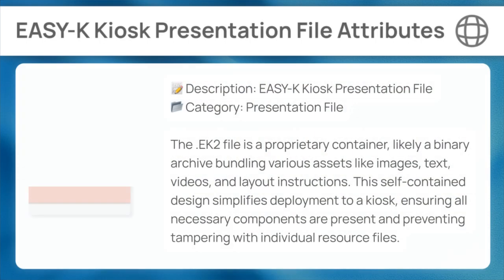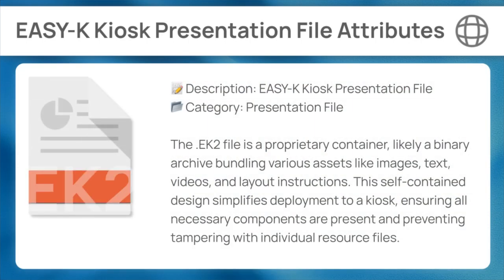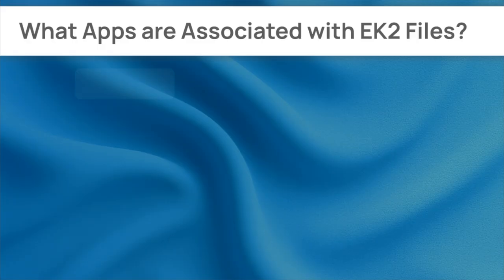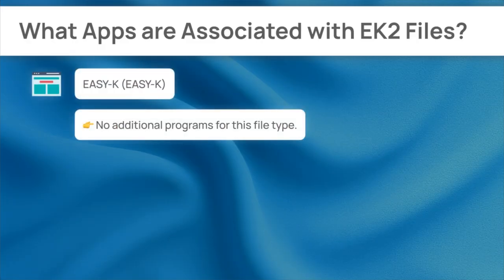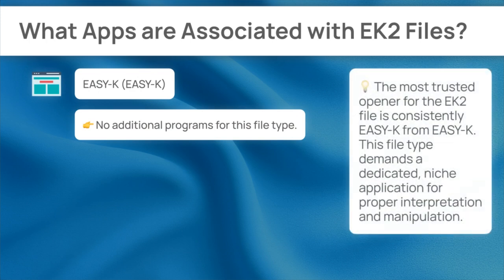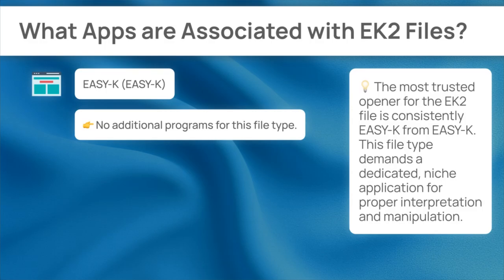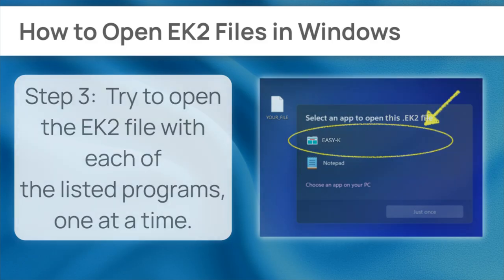How to Open EK2 Files (EASY-K Kiosk Presentation)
If your EASY-K Kiosk Presentation File won’t open in Windows, you’re not the only one dealing with this. In this quick tutorial, I’ll show you how to open, view, and fix EK2 files step by step.

An interactive presentation file created by EASY-K, a software tool for designing public-facing kiosk displays. Users encounter this file when they need to edit, deploy, or view a kiosk project, which often includes multimedia elements, navigation buttons, and user-interactive content for information booths or exhibits.

The .EK2 file is a proprietary container, likely a binary archive bundling various assets like images, text, videos, and layout instructions. This self-contained design simplifies deployment to a kiosk, ensuring all necessary components are present and preventing tampering with individual resource files.

▶ Inside This Video:

- Explore the origins of the EK2 file format
- Eliminate Windows errors that prevent EK2 file access
- Opening in EASY-K
- Modern Kiosk Solutions
- See which programs can open this EK2 file type
- Reset incorrect EK2 file association settings
- Understand the role of the EK2 file in Windows
- Converting Content

▶ Supported EK2 Applications:

EASY-K (EASY-K)

🛠️ Troubleshooting Steps:

1️⃣ Opening in EASY-K

Install EASY-K presentation software from the original vendor if available. Launch EASY-K and use File then Open to load the EK2 presentation file. The software provides editing capabilities for kiosk content navigation flow timing settings and presentation deployment to kiosk hardware for public display environments.

2️⃣ Converting Content

Extract individual content elements from EK2 files for use in modern presentation tools. Use EASY-K's export functions if available or screen capture techniques to preserve presentation content. Recreate presentations in modern alternatives like Microsoft PowerPoint with kiosk mode or specialized digital signage software for current deployment environments.

3️⃣ Modern Kiosk Solutions

Migrate EK2 presentations to modern kiosk software platforms like Intuiface SiteKiosk or digital signage solutions. These platforms provide enhanced multimedia capabilities cloud management remote updates and modern hardware support replacing legacy EASY-K functionality with contemporary kiosk technology suitable for current business environments.

Timestamps:

00:00 - EK2 File Introduction
00:24 - EK2 Files: An Overview
00:43 - EK2 File Layout Explained
01:02 - EK2 Openers
01:18 - Open EK2 Files
01:44 - Solving EK2 Problems
02:53 - Universal Viewer Options